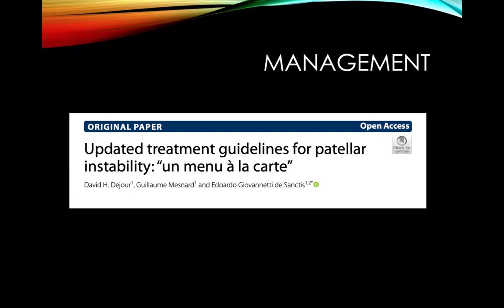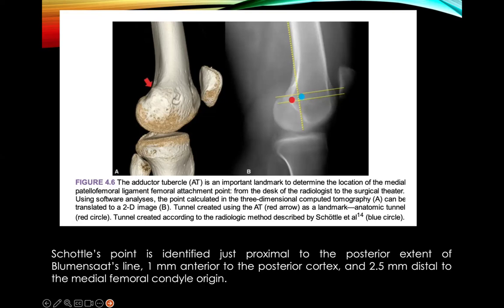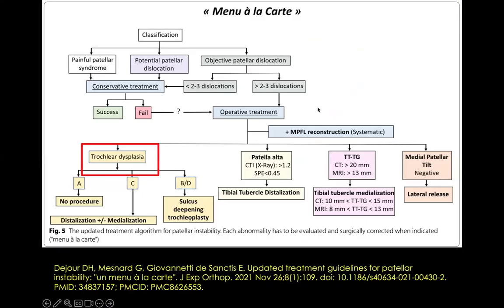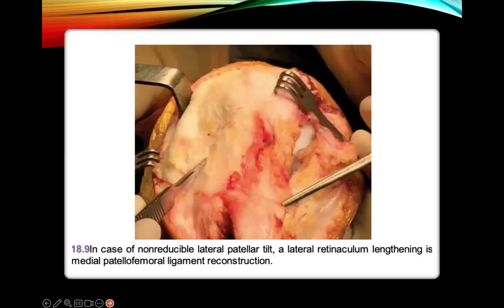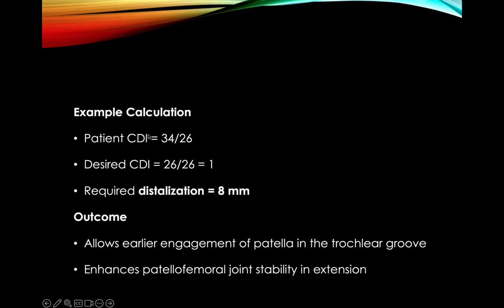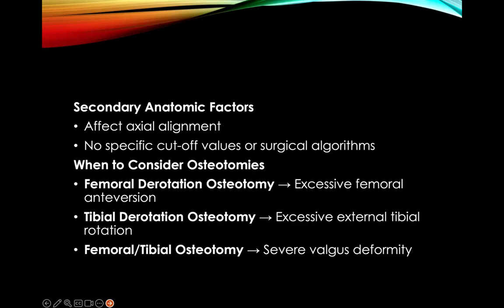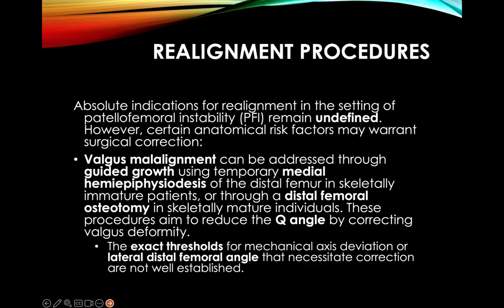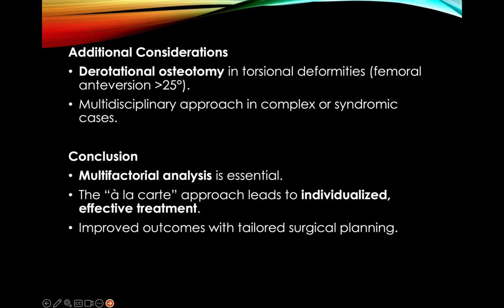recurrent patellar dislocation (Part 2: Management)